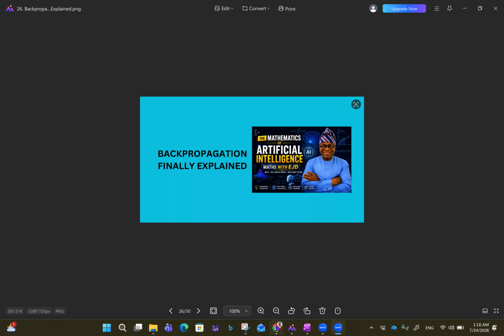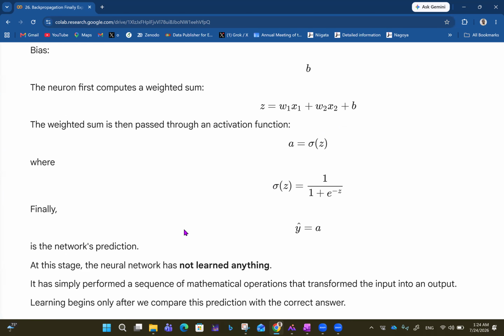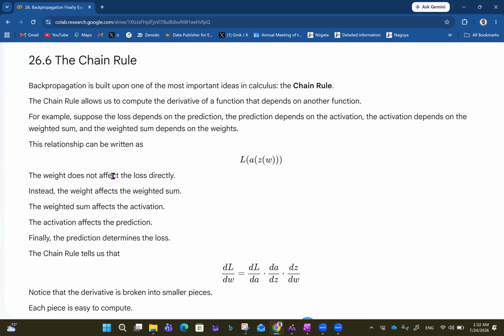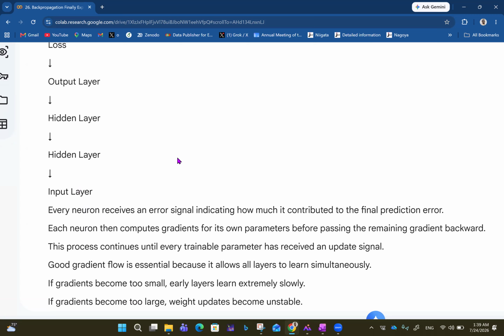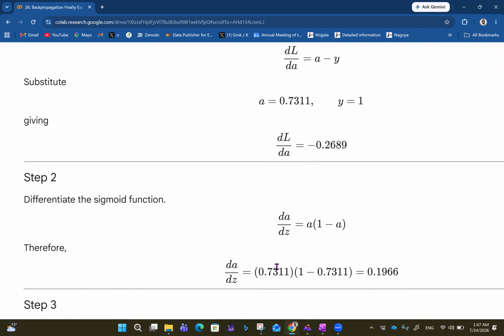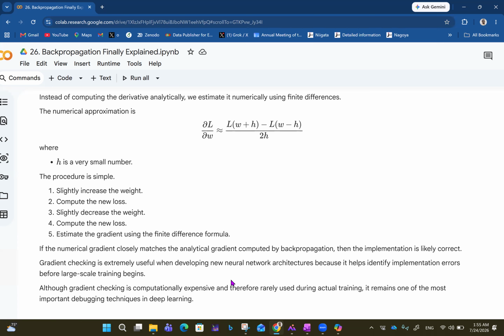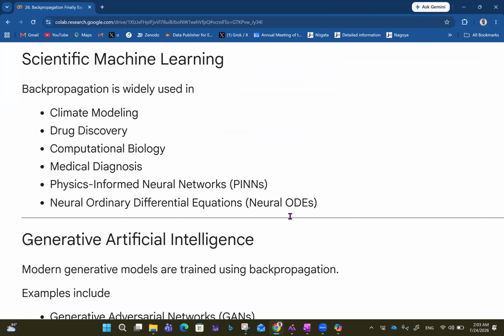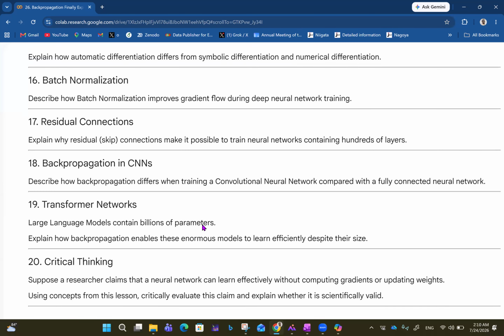26. Backpropagation Finally Explained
Discover the algorithm that revolutionized Artificial Intelligence in this comprehensive flagship lesson on Backpropagation Finally Explained.

In this step-by-step tutorial, you will learn how neural networks actually learn from their mistakes through gradient flow, the chain rule, loss functions, gradient descent, and efficient weight updates.

We build a strong intuitive understanding before diving into detailed mathematical derivations, worked examples, and Python implementations from scratch.

You will also explore automatic differentiation, vanishing and exploding gradients, gradient checking, and how backpropagation powers modern deep learning systems including Convolutional Neural Networks, Recurrent Neural Networks, Transformers, Generative AI, Diffusion Models, and Large Language Models.

Whether you are a beginner, university student, researcher, data scientist, or AI engineer, this lesson provides the solid foundation needed to understand how today's intelligent systems learn.